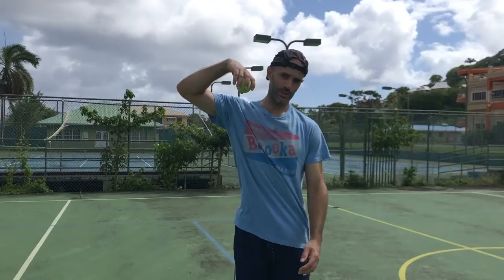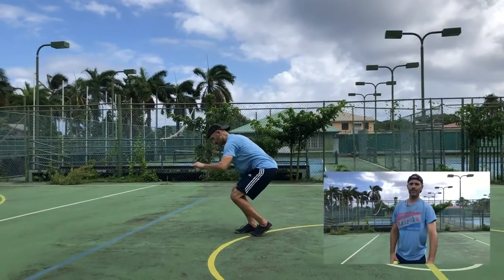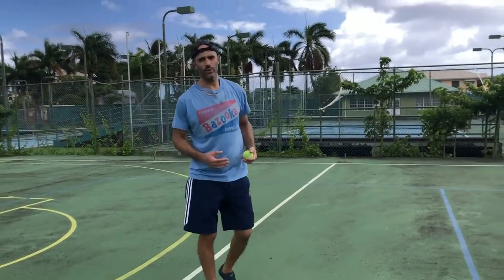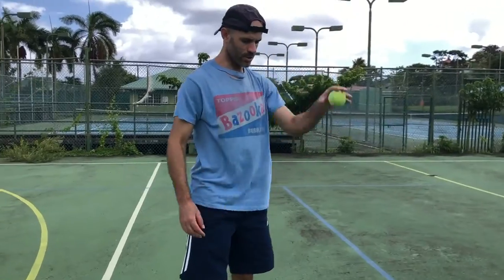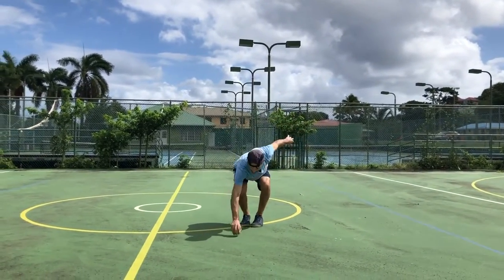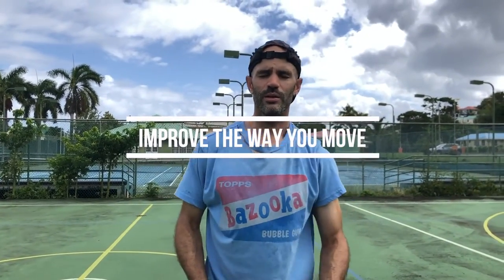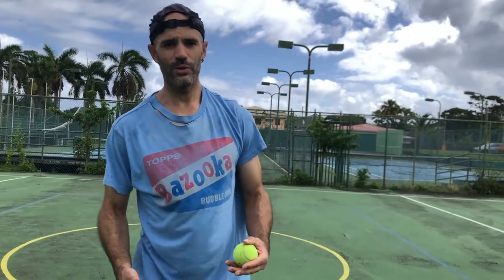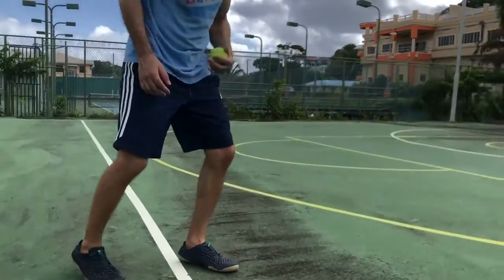5 Tips to Improve Hand Eye Coordination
Learn these 5 tips to improve hand eye coordination, so you don't waste time doing hand-eye coordination drills with the wrong approach and mindset. How you do the drill matters.

0:00 Intro
0:11 How to improve hand eye coordination?
0:18 Don't make it about the drill
0:41 1 drill 8 ways
1:19 Put in rules
1:53 Use it to refine athletic qualities
3:03 Get out of the work-hard mindset
3:30 Improve how you move